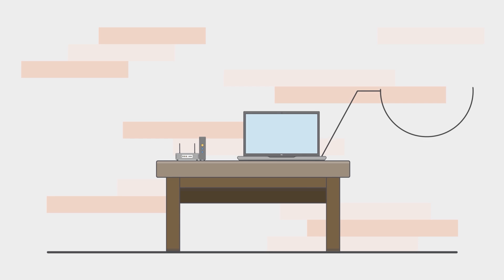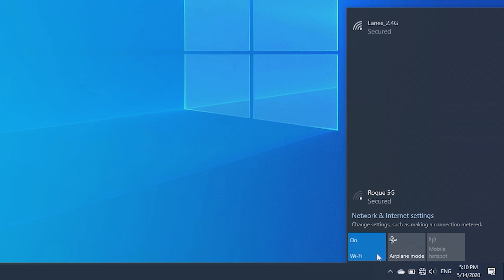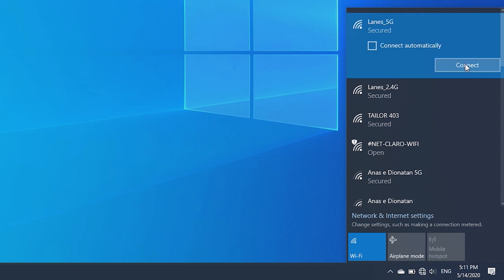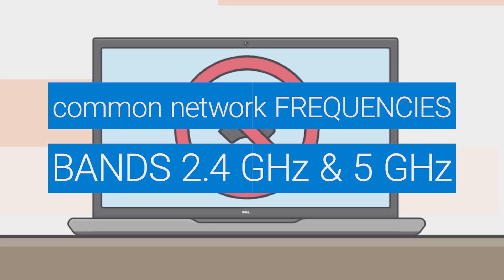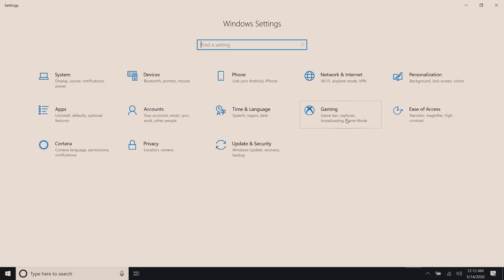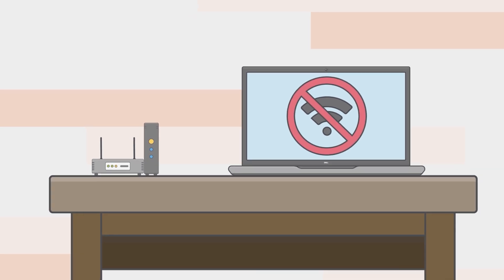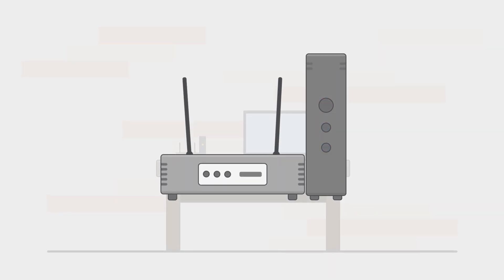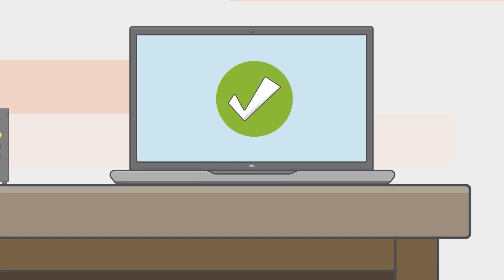How to Troubleshoot and Fix Most Common WiFi Issues (Official Dell Tech Support) - UPDATED